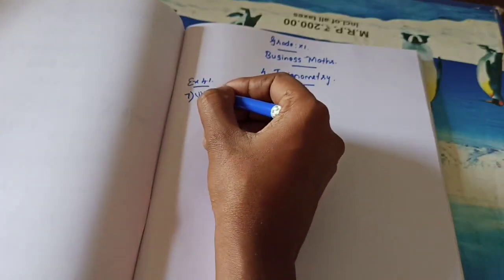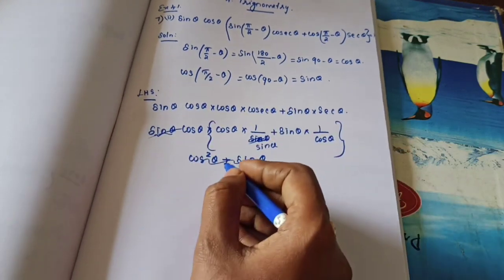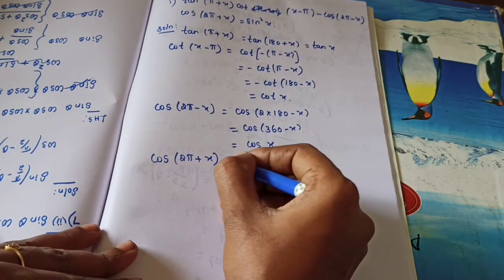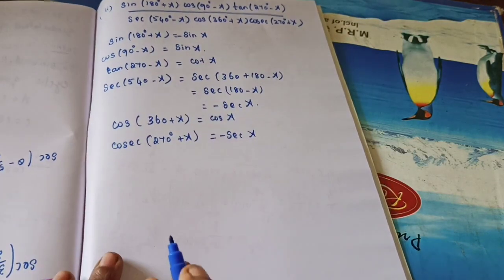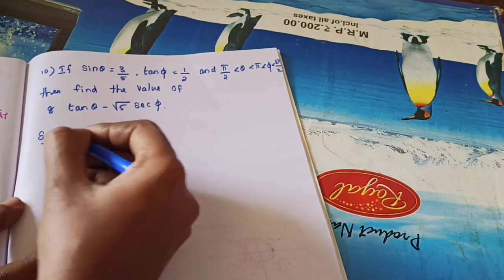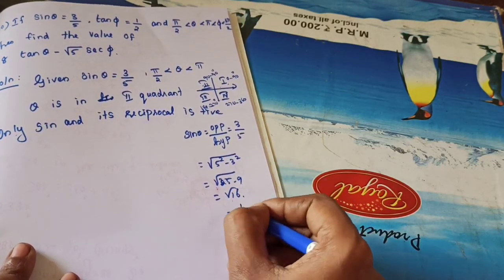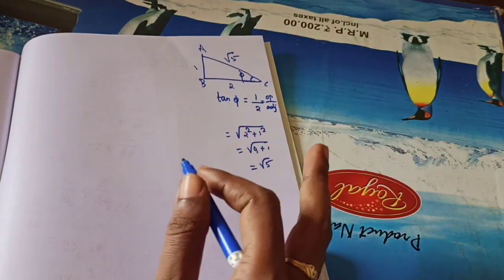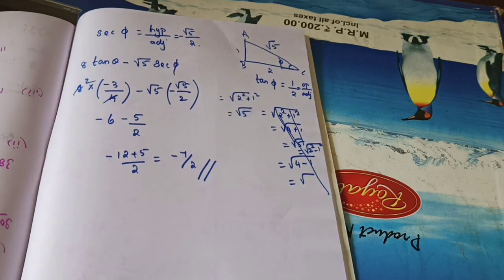Grade XI - Business Mathematics || Trigonometry 21/11/2020 || Bethlahem Matriculation School